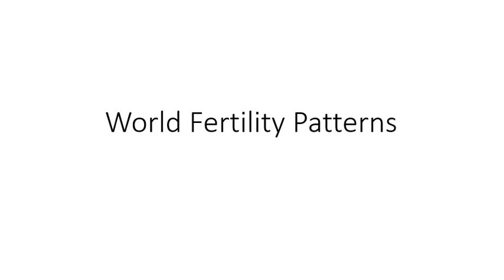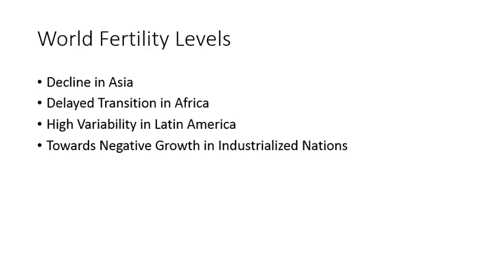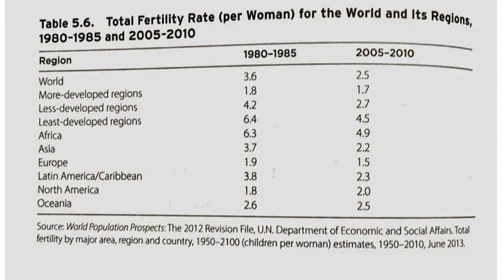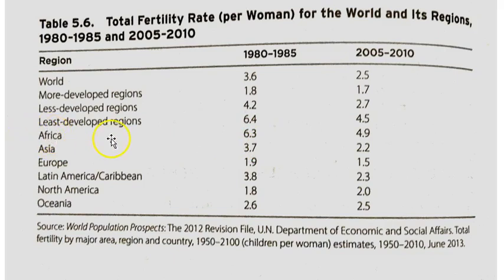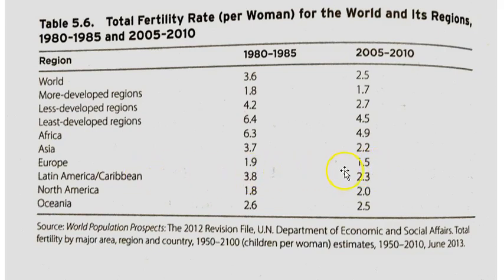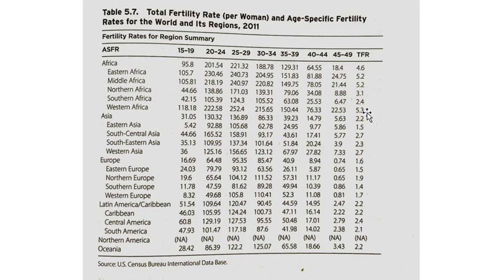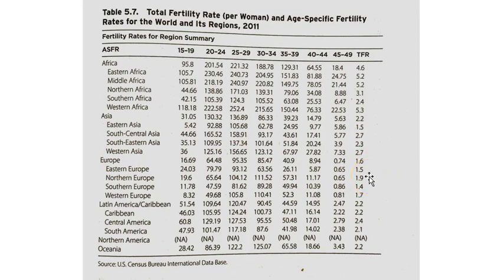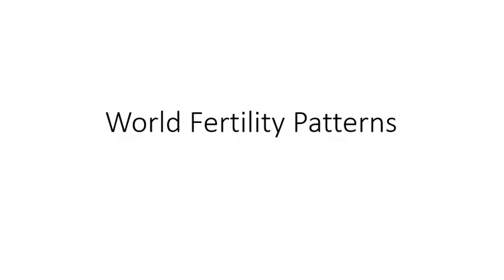World Fertility Patterns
In this video we examine global and regional trends with a focus on fertility and birth rates.